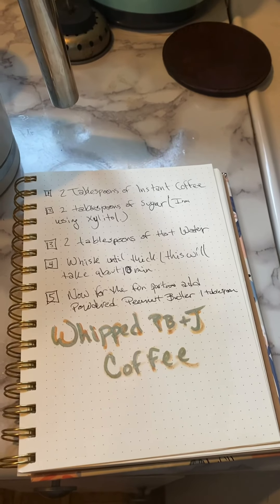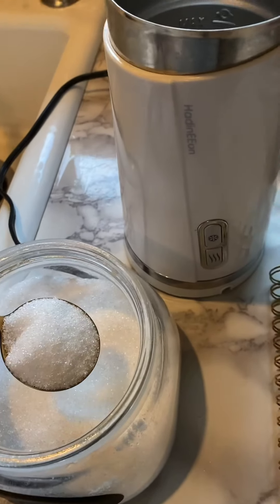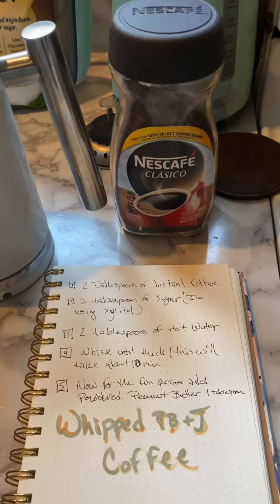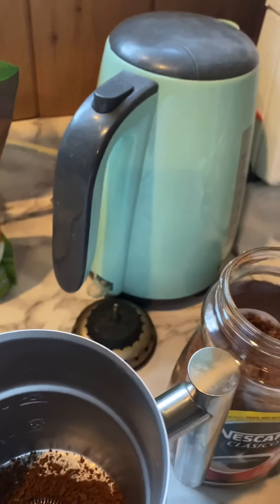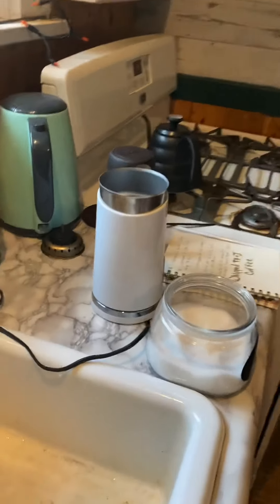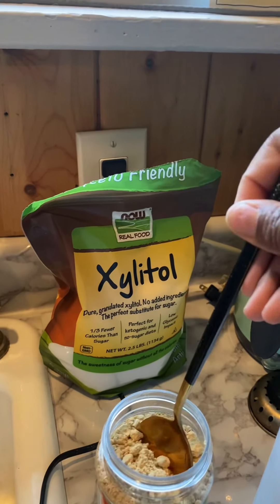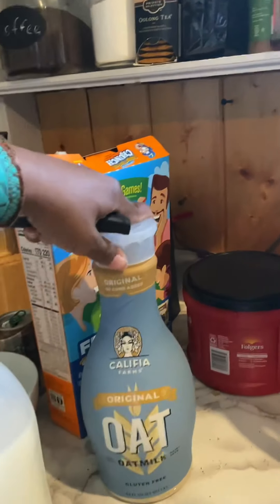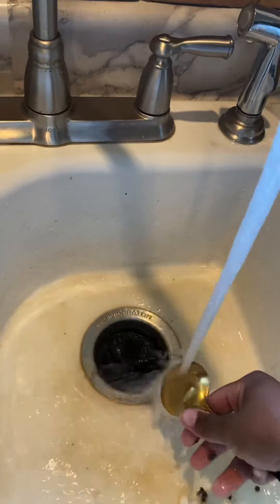Fun Drinks To Try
Fun Drinks To Try 2023

My daughter says my description has to be 5 sentences. That’s a lot of words. Am I done yet?